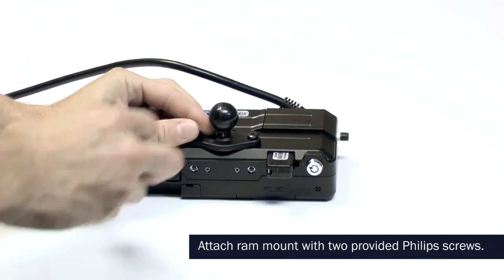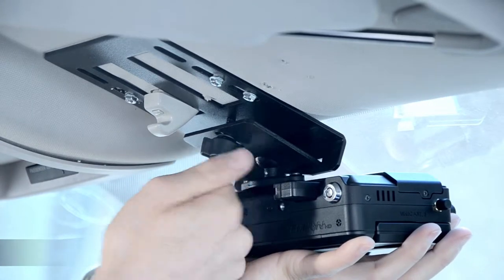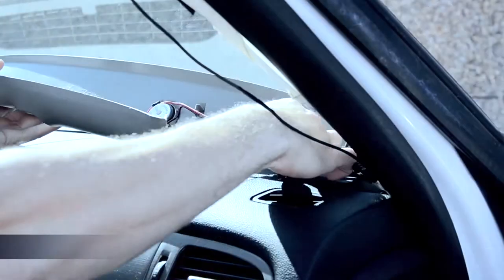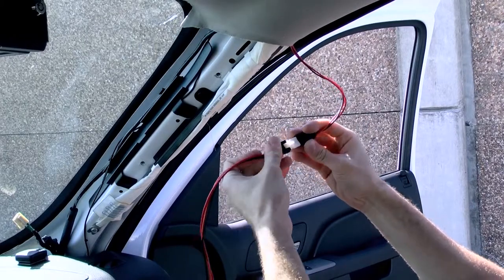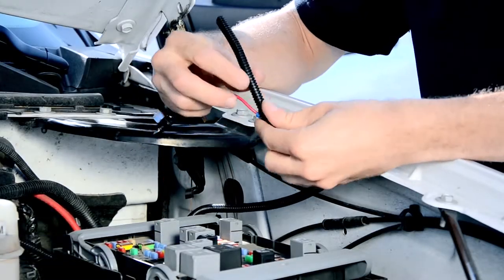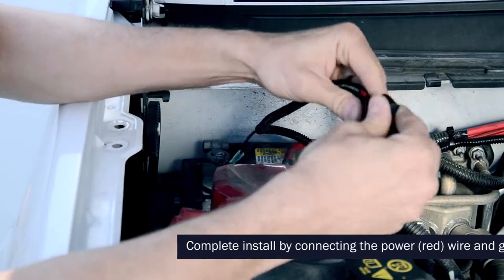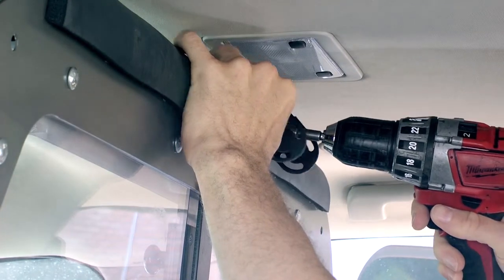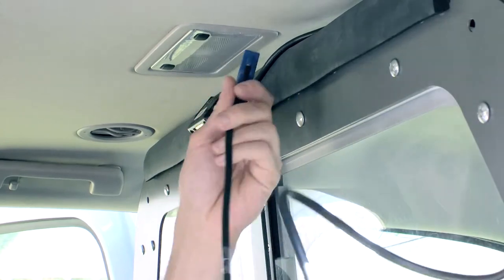Fusion HD Installation Video